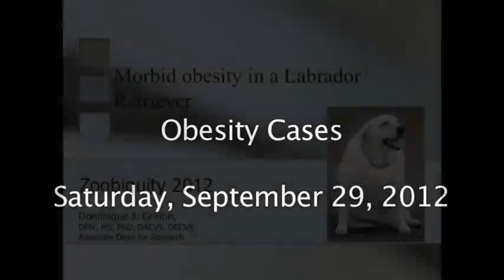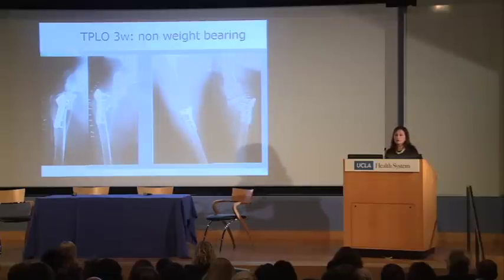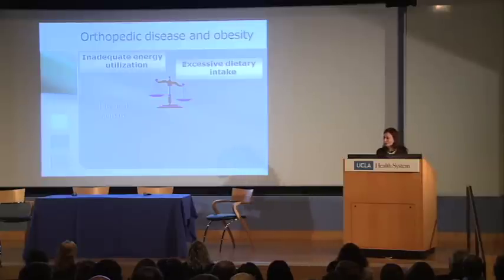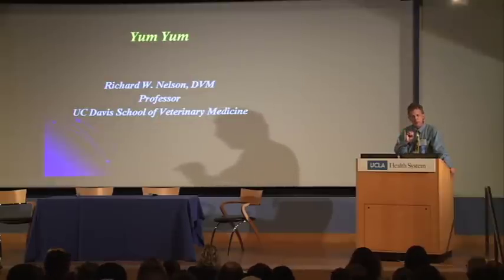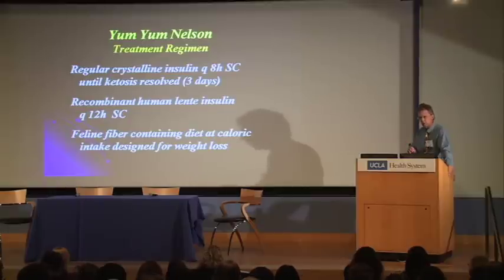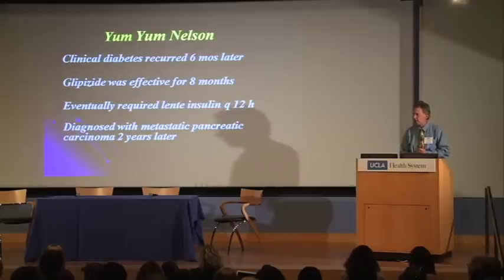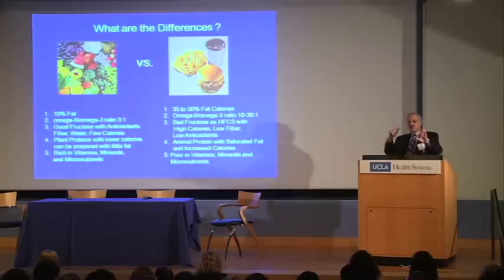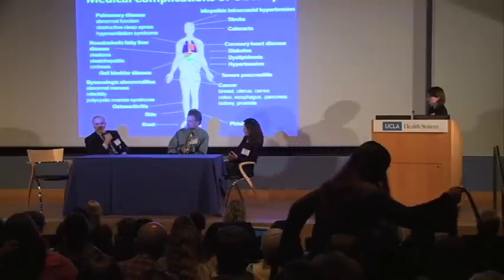Obesity in Humans and Non-Human Animals -- 2012 Zoobiquity Conference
Cases of obesity in domestic pets and people are compared and discussed.

Dr. Dominique Griffon, Associate Dean of Research and Professor at the College of Veterinary Surgery at the College of Veterinary Medicine, Western University of the Health Sciences, Dr. Richard Nelson, Professor and Chair of Medicine and Epidemiology at UC Davis School of Veterinary Medicine, and Dr. David Heber, Director of the UCLA Center for Human Nutrition discuss obesity in pets and people.